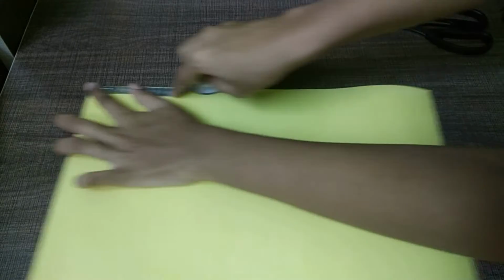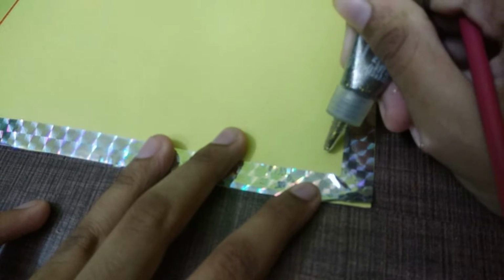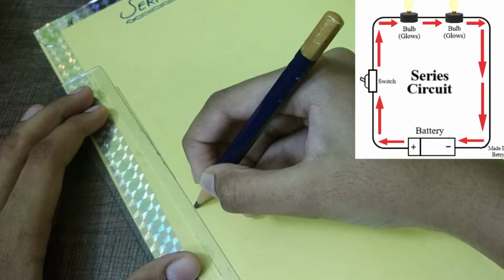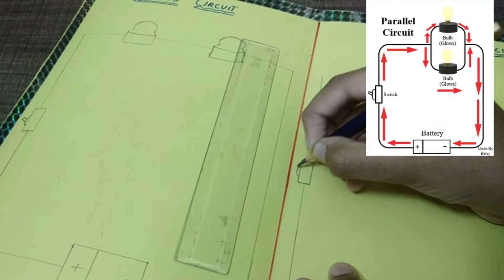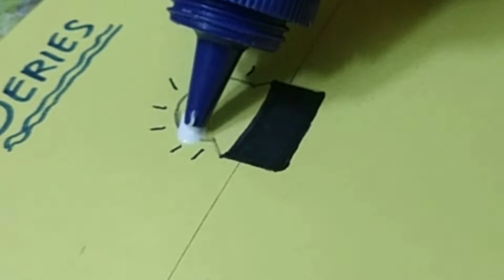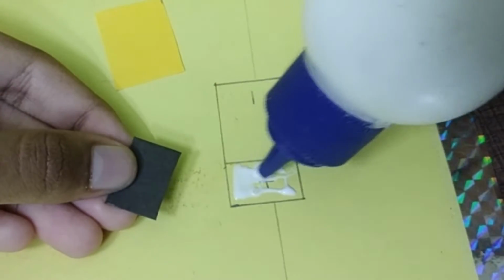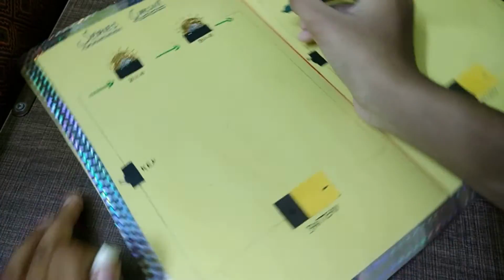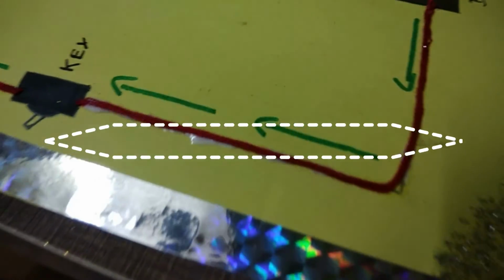Series And Parallel Circuit Project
Hi guys!
In this video I showed you Series And Parallel Circuit Project but I did in a different way.
For Wires I sticked thread
For Glowing Bulb I sticked some gold and silver glitter.
This is very easy to make. Do try this at home.

Our Roblox Accounts
Betsy  - QueenOfGirls2214
Jenita - QueenOfPets1422

BYE!